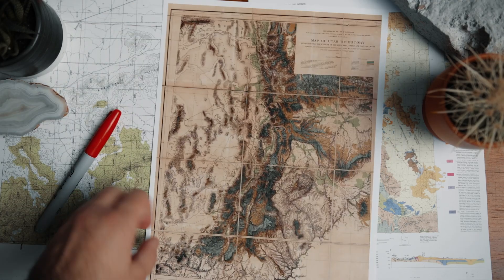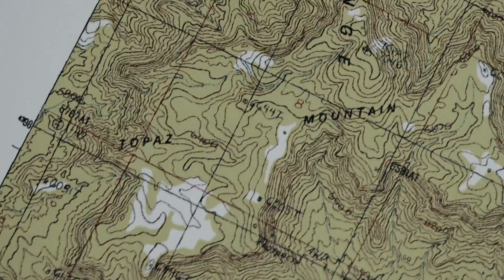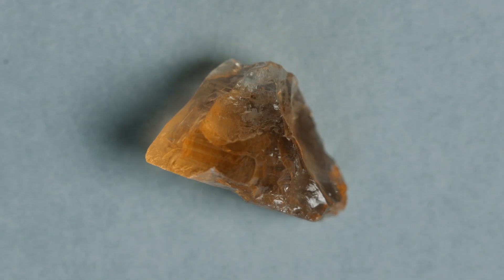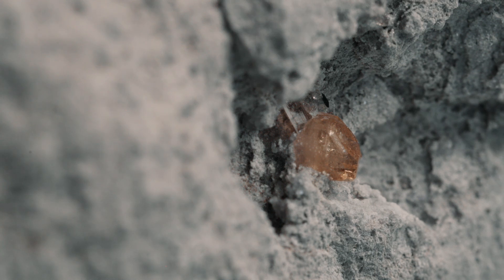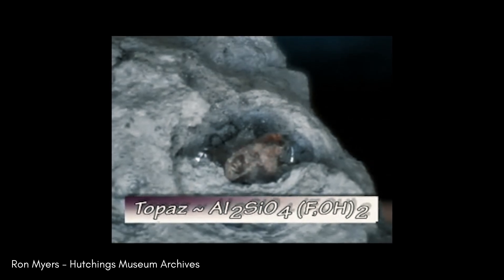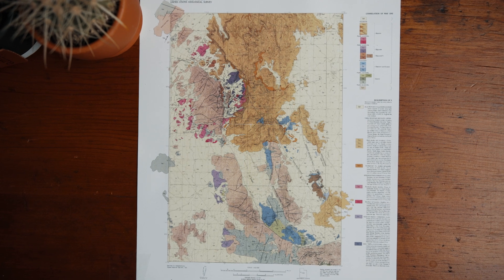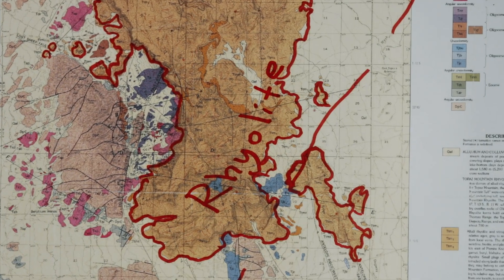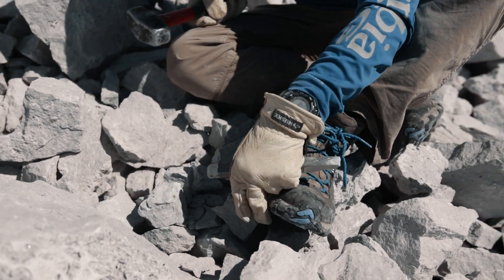What is Topaz? - Topaz Mountain, Utah - Rock and Mineral Collection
Topaz Mountain, Utah is know for harboring an abundance of the state gem.
Learn about where Topaz comes from and some of the verity it can form in.